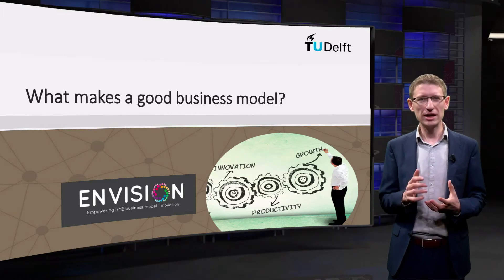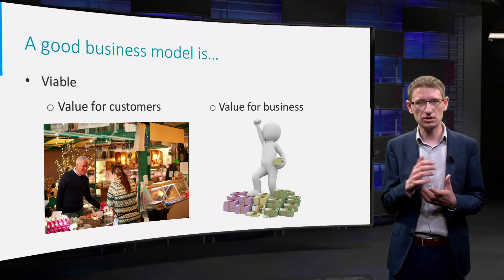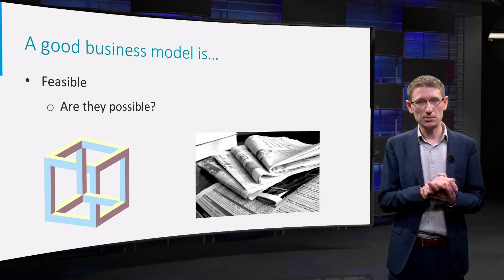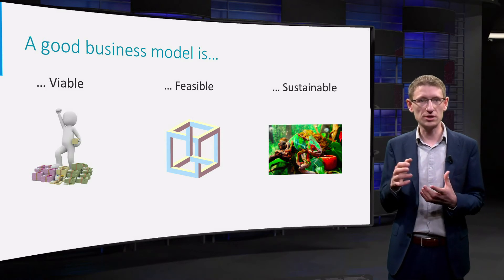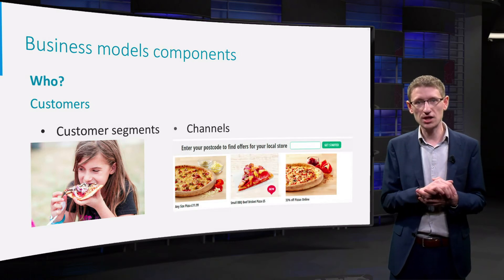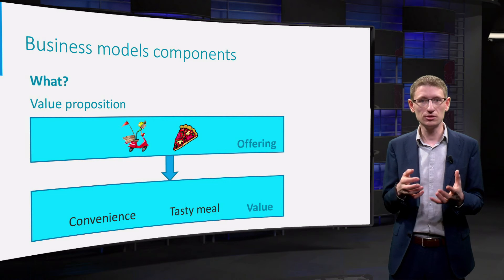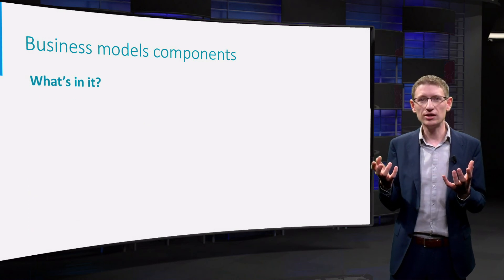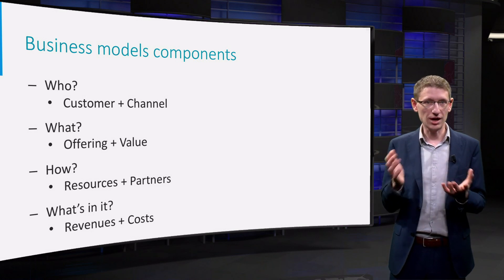BMI.1x_2016_Block_2_1_What_makes_a_good_business_model